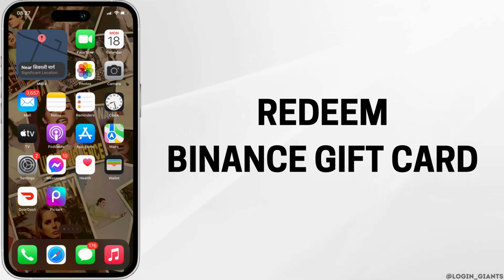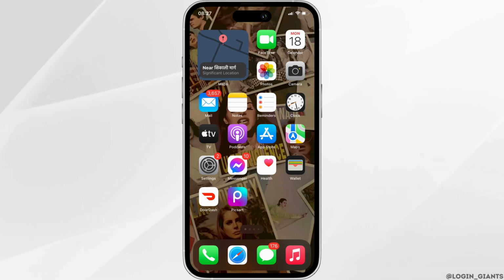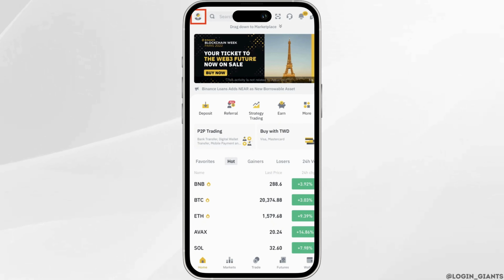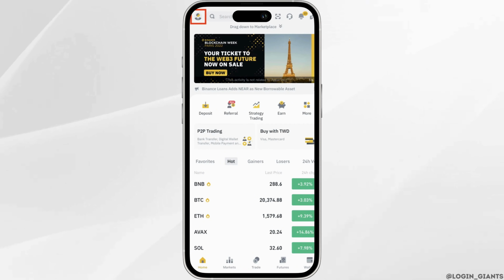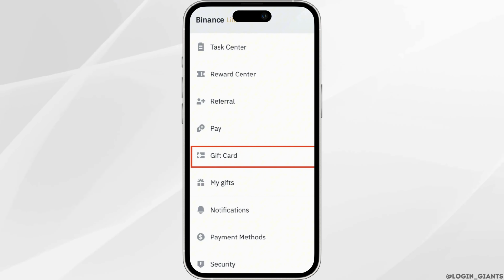How to Redeem Gift Card on Binance ! (UPDATED GUIDE)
💳💱 Redeeming a Gift Card on Binance: Updated Guide

Ready to redeem your gift card on Binance? Our updated guide provides step-by-step instructions to help you efficiently redeem your gift card balance on the Binance platform. Learn how to access the redemption feature and use your gift card funds for cryptocurrency transactions with ease.

In this tutorial:
0:00 - Introduction
0:05 - How to Redeem Gift Card on Binance! (UPDATED GUIDE)

Unlock the value of your gift card balance on Binance with our updated guide. Follow along to seamlessly redeem your gift card and start trading cryptocurrencies on one of the world's leading platforms.